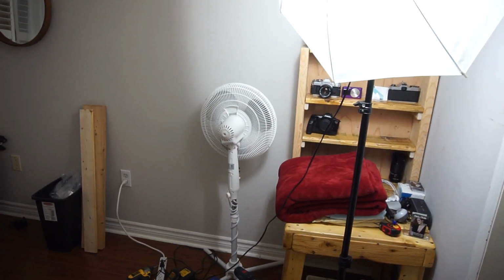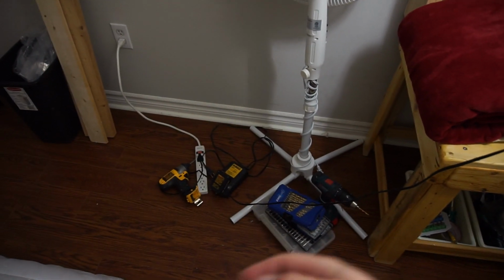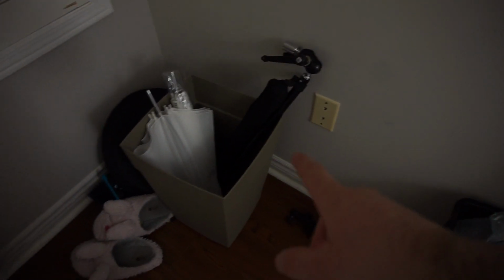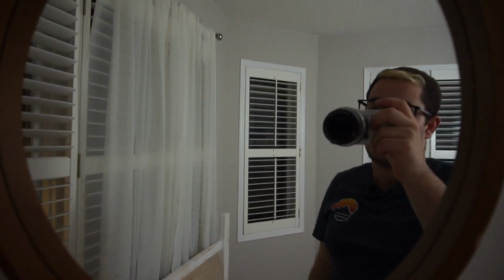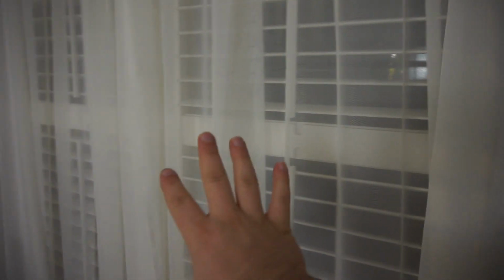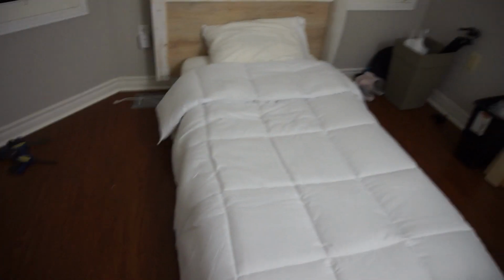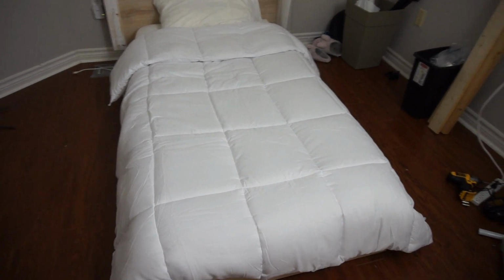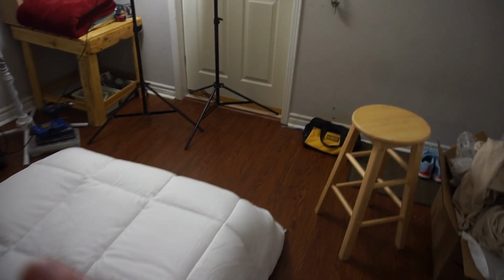My boudoir home studio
Hey whats up guys, in todays video i will be showing you my new home studio! i am so excited to have this room finally done and ready for shooting! I hope you guys enjoy and get inspired to create your own little studio spaces.